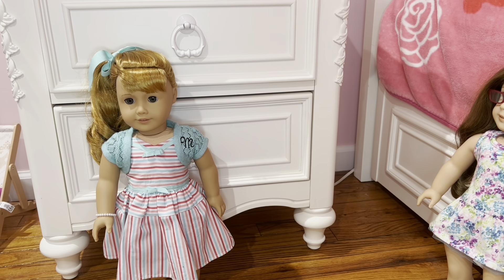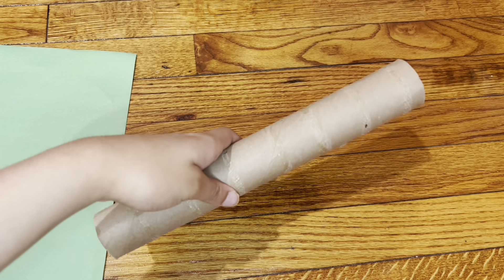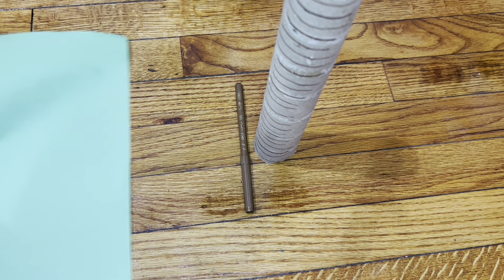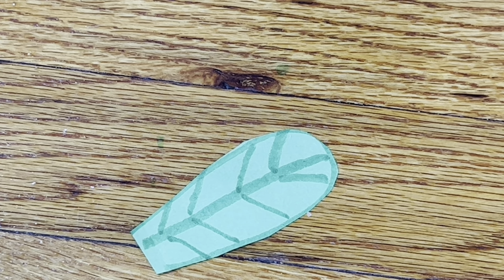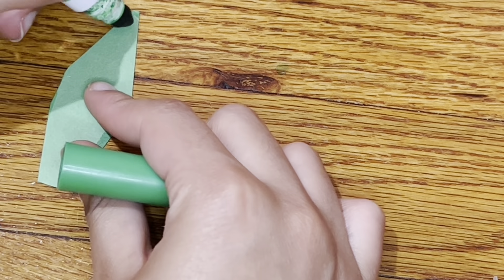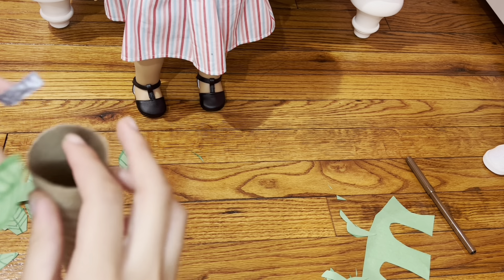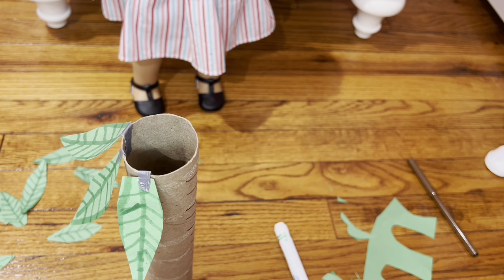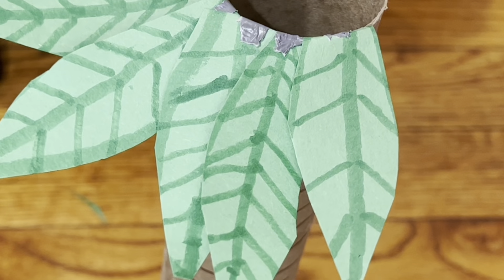How to make a DIY Palm Tree for your American Girl Dolls!!!🌴